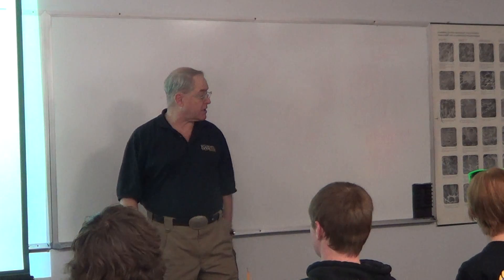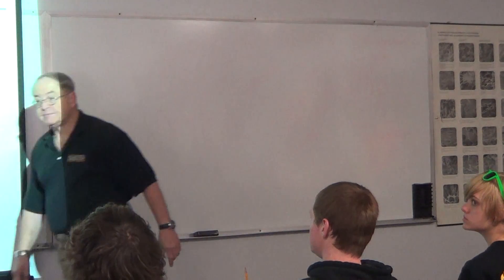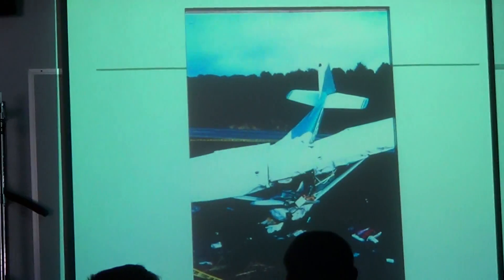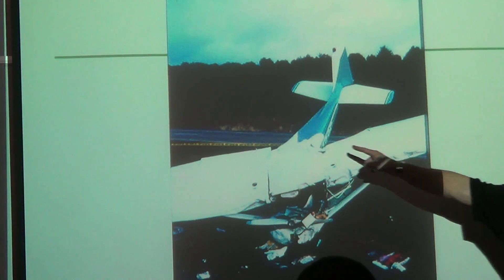Aircraft Crash Investigation Day 5 ERAU William Waldock 4